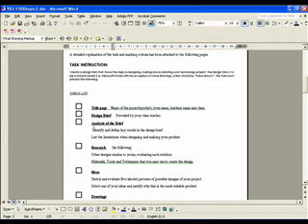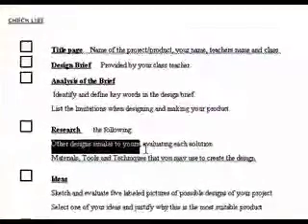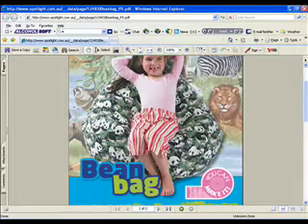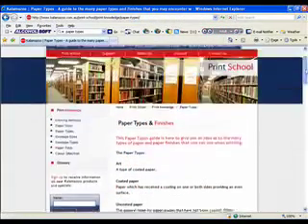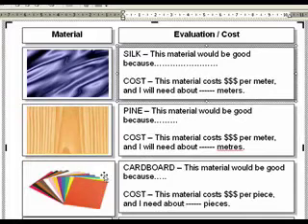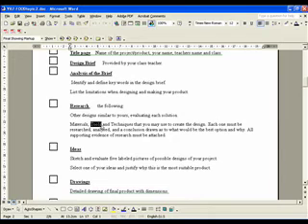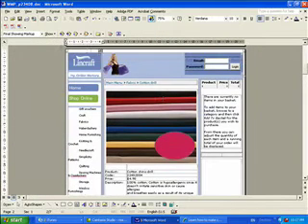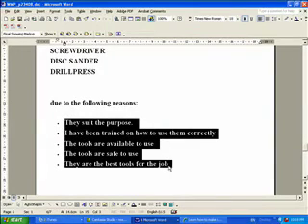assessment 3 part 2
this is the assessment for tech part 2